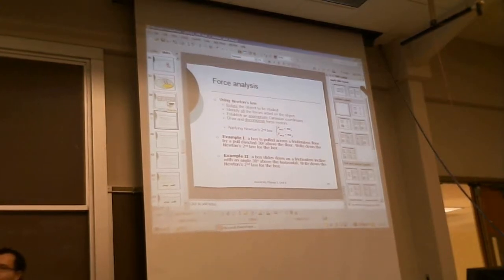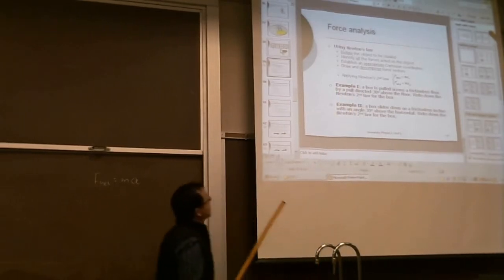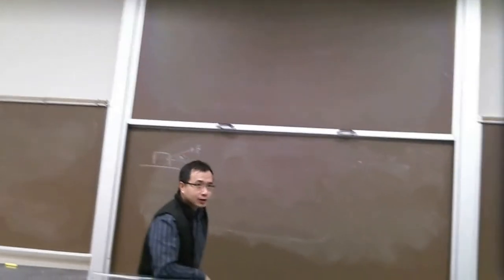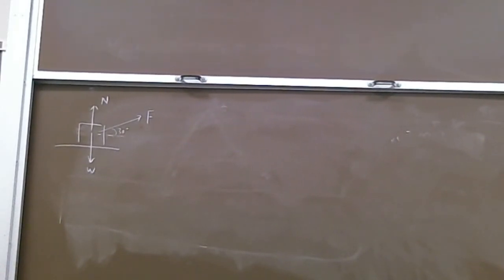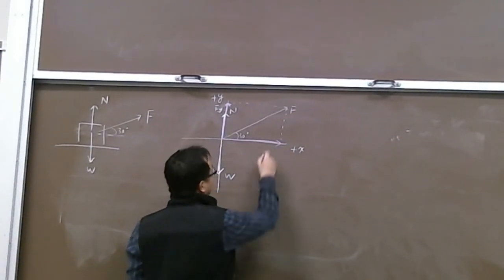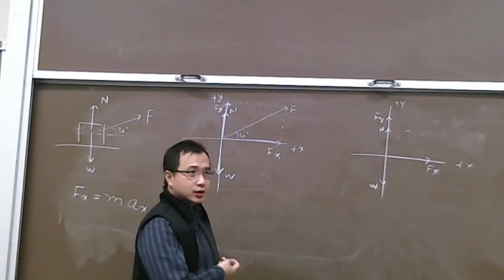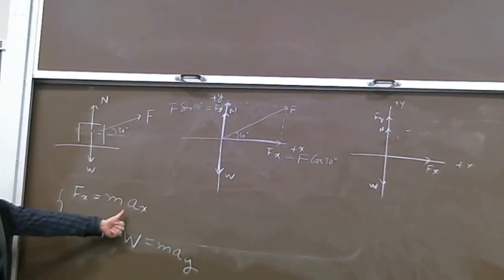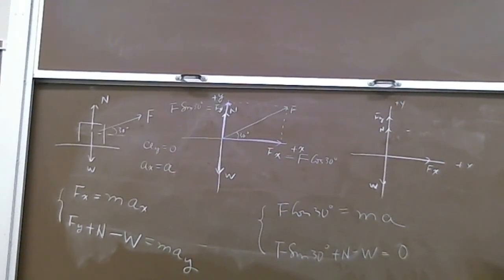Force analysis review & example 1